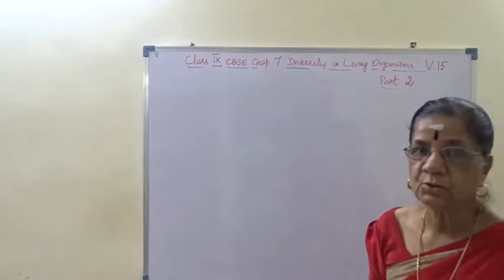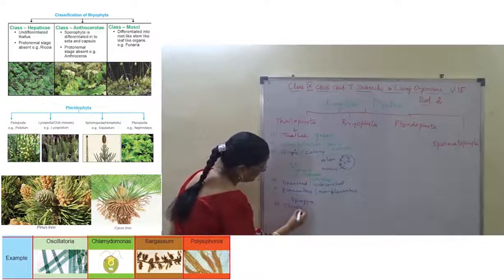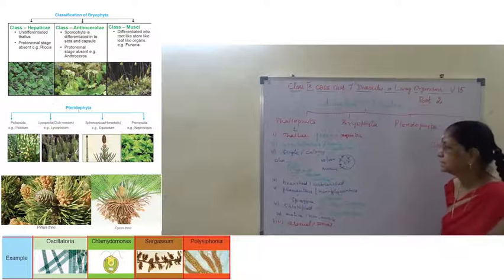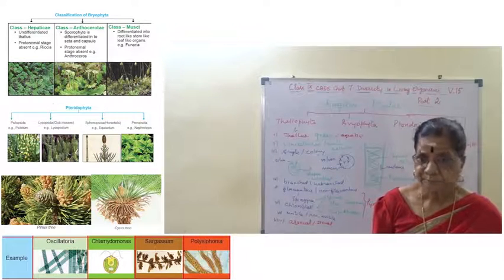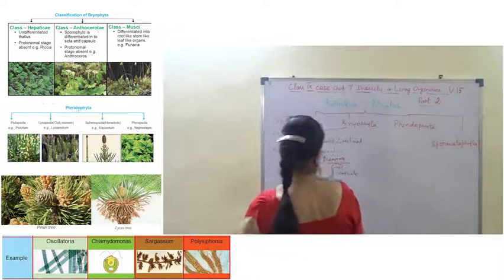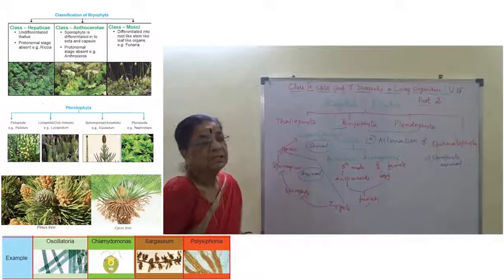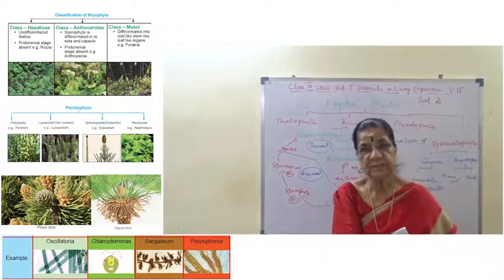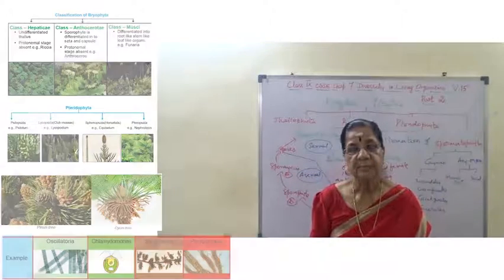Ix Cbse Bio Chapter 7 Video 20 Diversity In Organism Part 2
Diversity in Living Organism Part 2